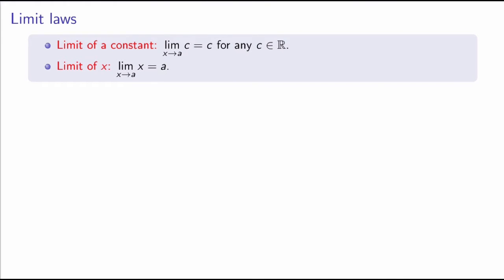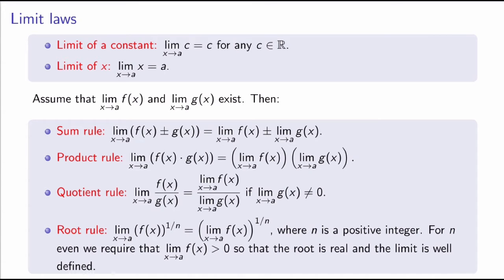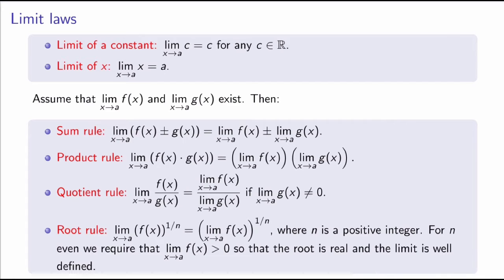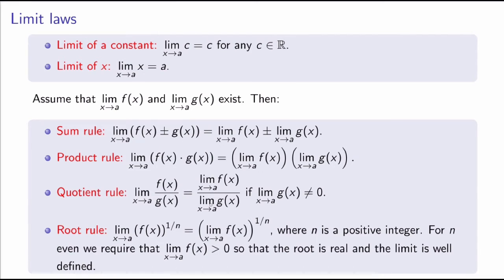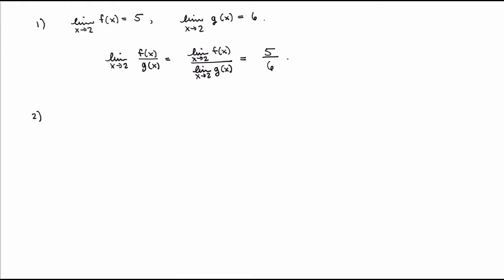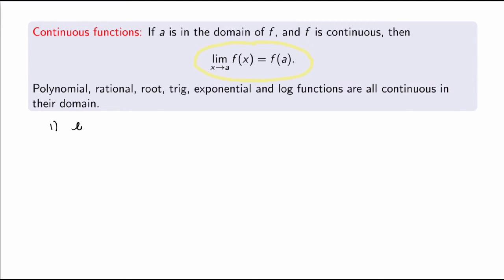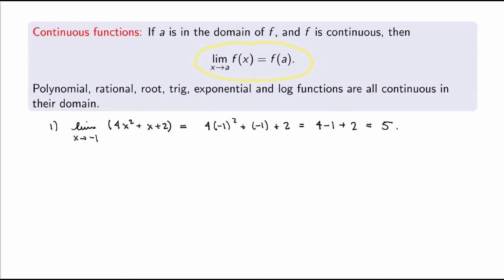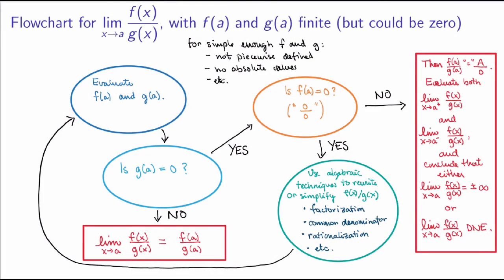MATH 144 - 3.4 - How to evaluate limits